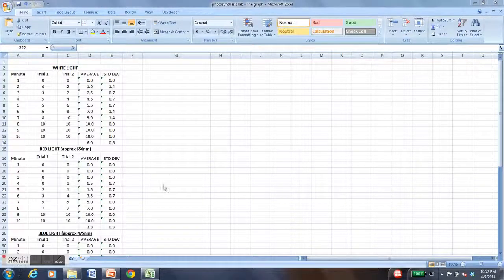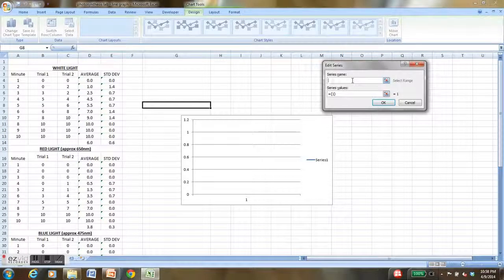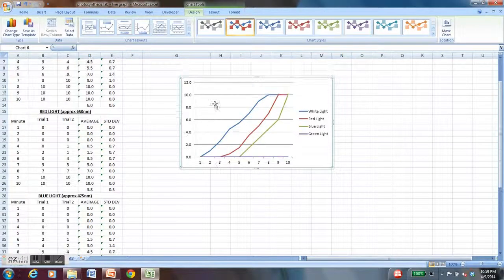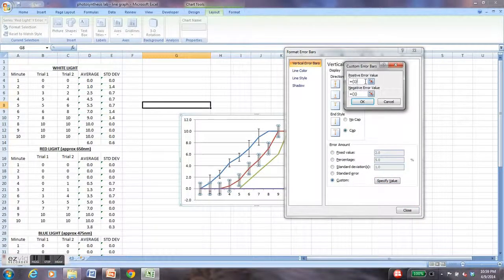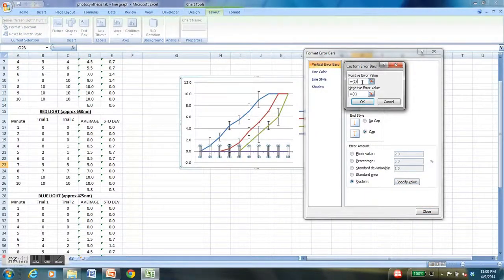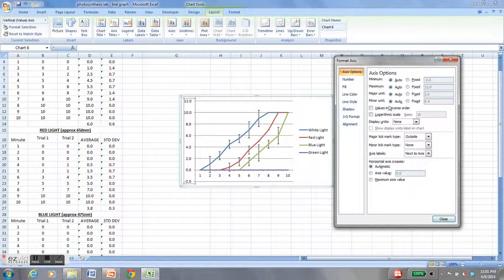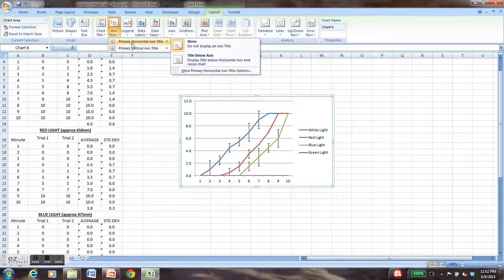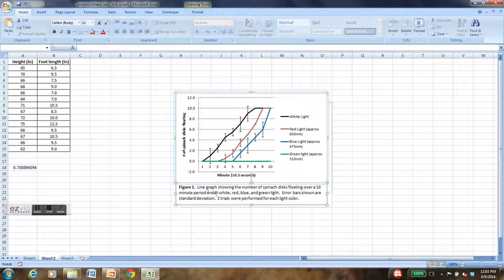Line graph tutorial